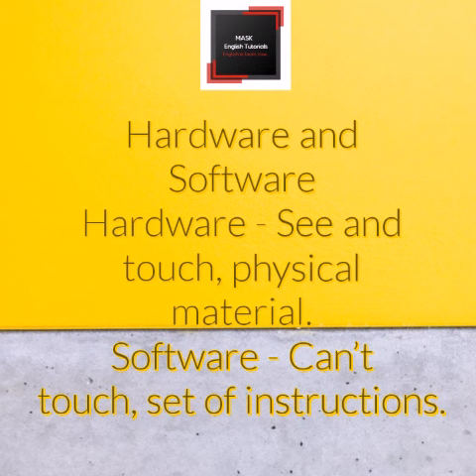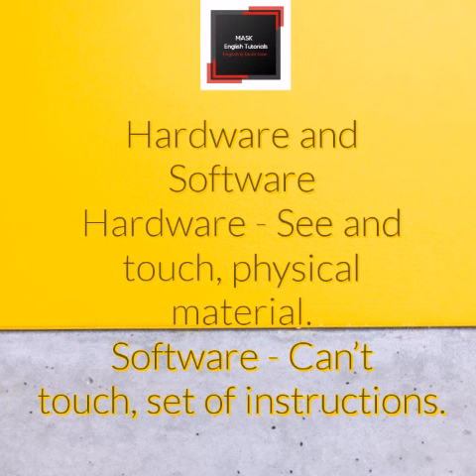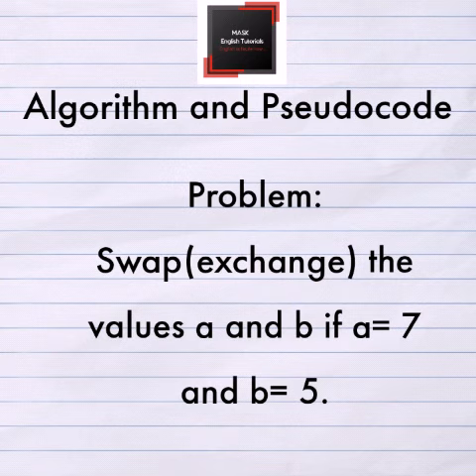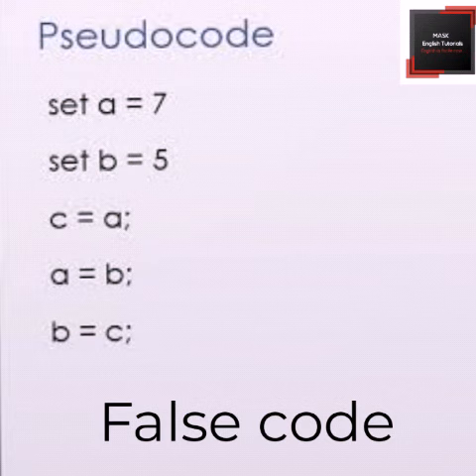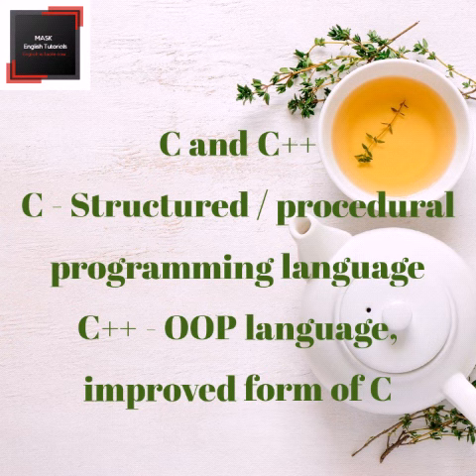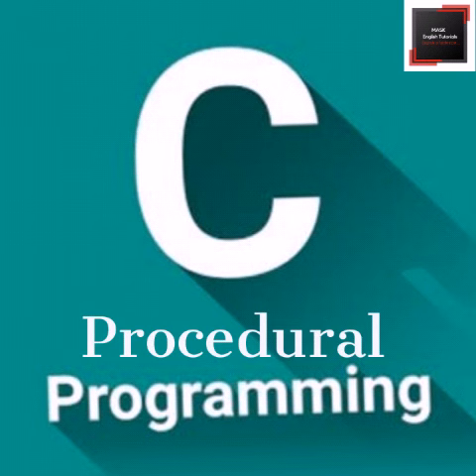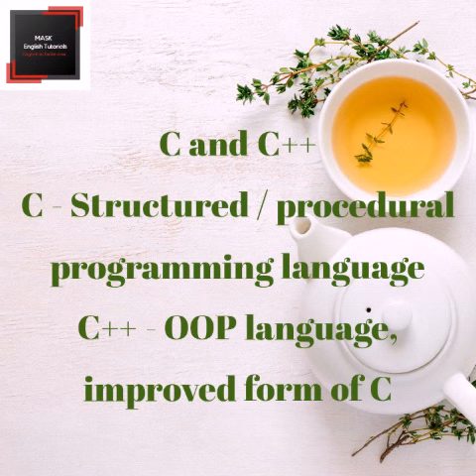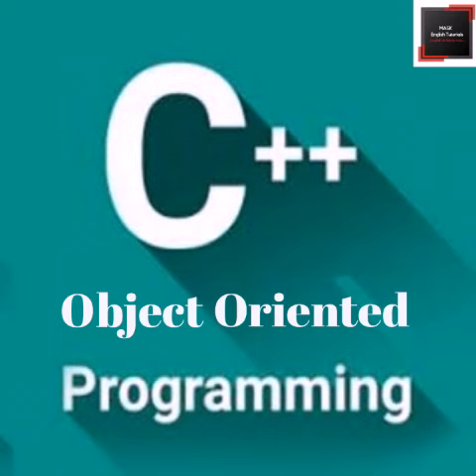"Differences between" questions in Computer Science, Exclusive video for Computer majors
This video gives the differences between the mostly used terms of Computer Science such as
Hardwares Vs. Softwares
Algorithm Vs. Pseudocode
Static Vs. Dynamic
C Vs. C++

This video is made in the motto to make people learn Computer and English. It helps the school students to understand Computer Science better through English. It also helps the college students and professionals who are new to English but are familiar with Computer Science.

English is the medium of learning used here.  This video gives the exact definition, examples and pictorial demonstration to the viewers.

Id: @mask_english_tutorials

The words included in this video are